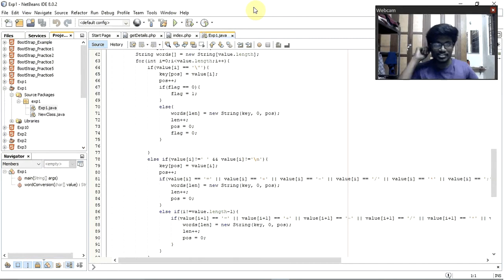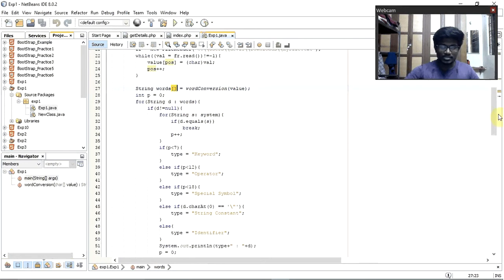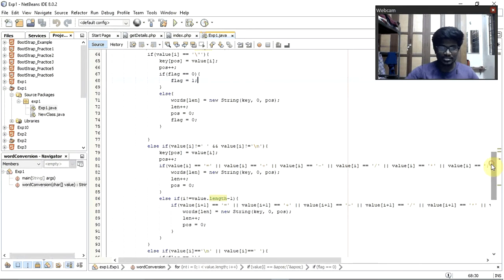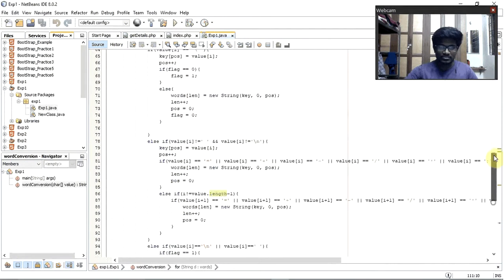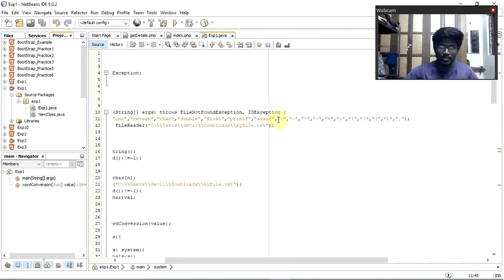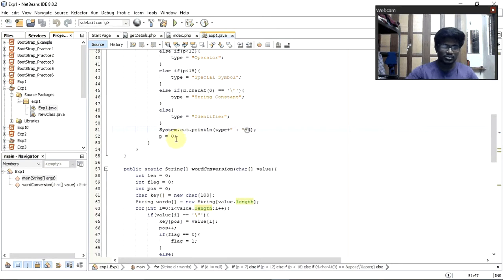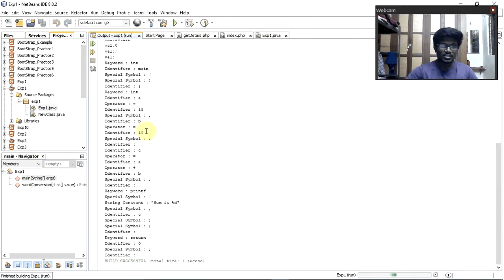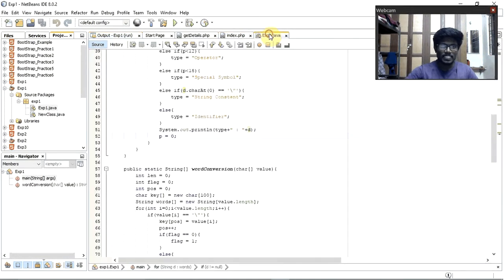Compiler - Experiment 1